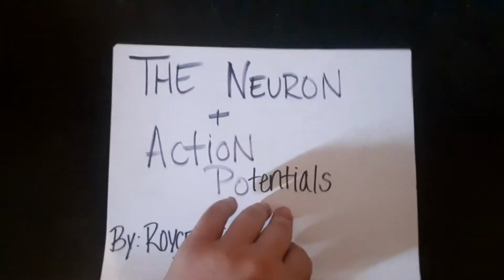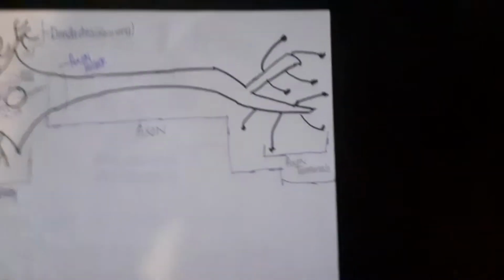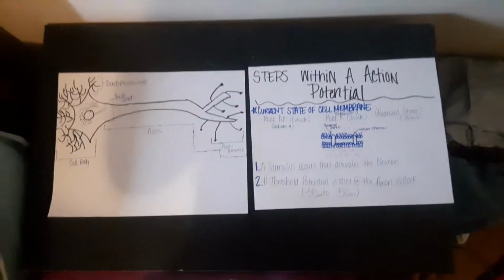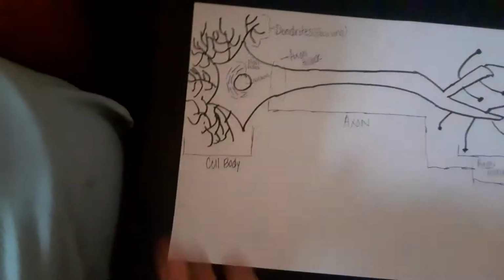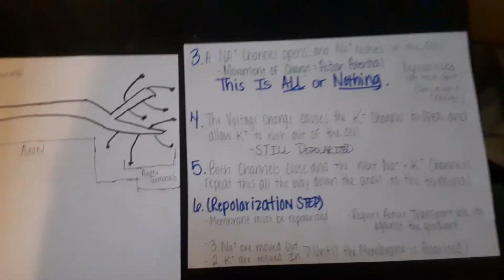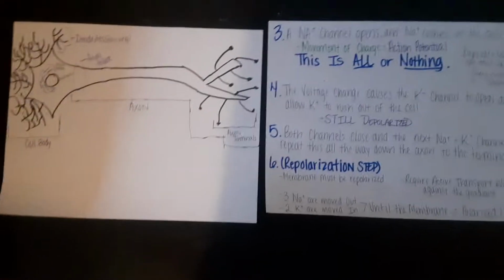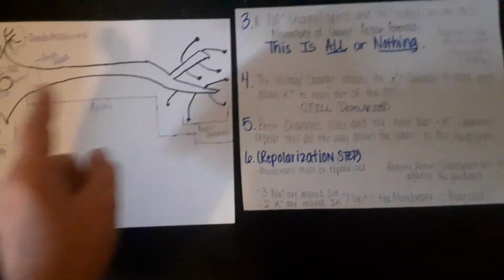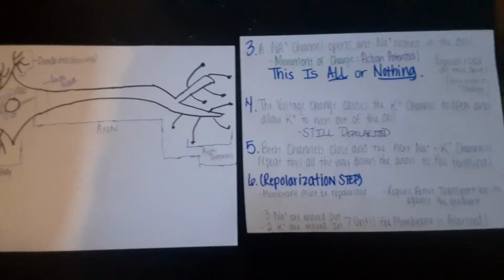The Neuron and Action Potential